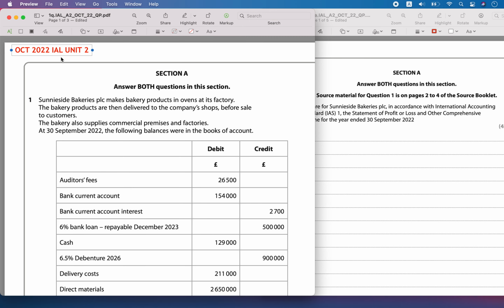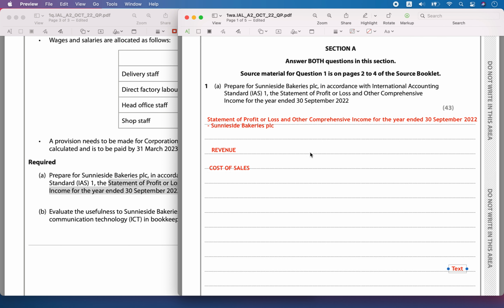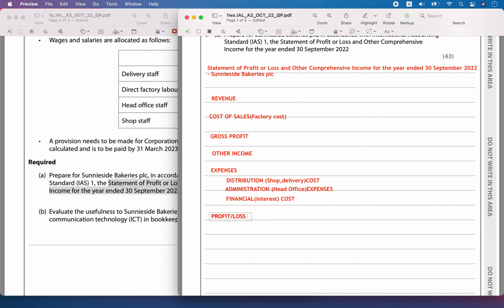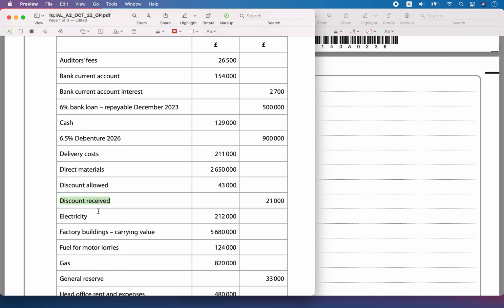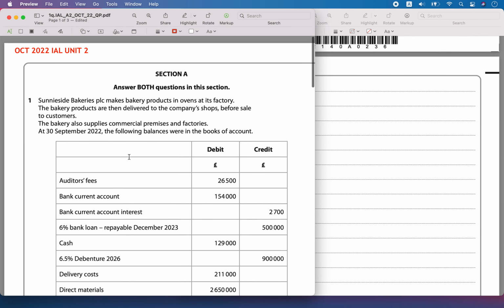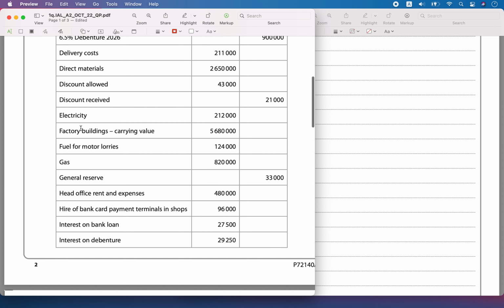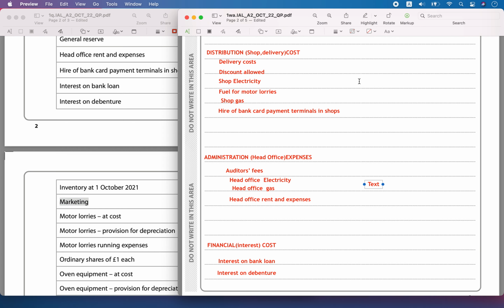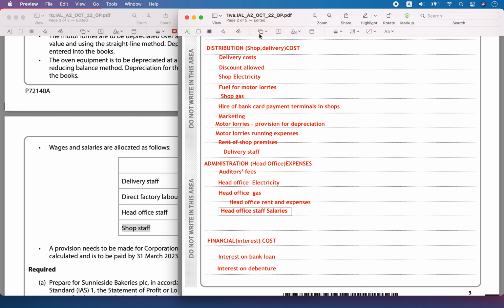1.OCT 2022 IAL PEARSON EDEXCEL UNIT 2: Corporate and Management Accounting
PART1 1a.Statement of Profit or Loss and Other Comprehensive Income for the year - sunnieside bakeries